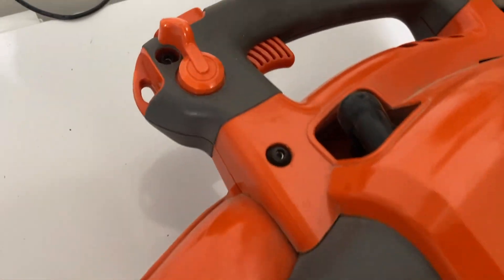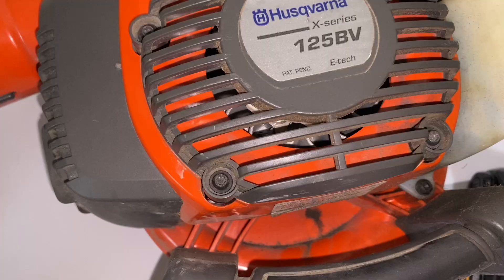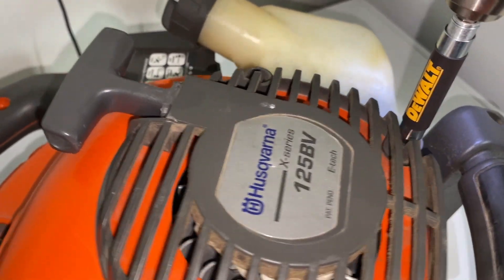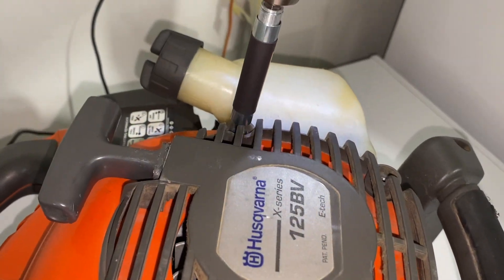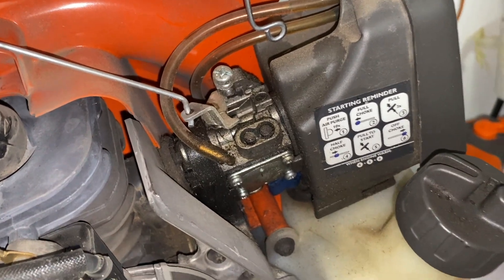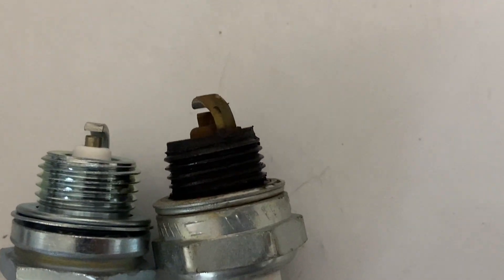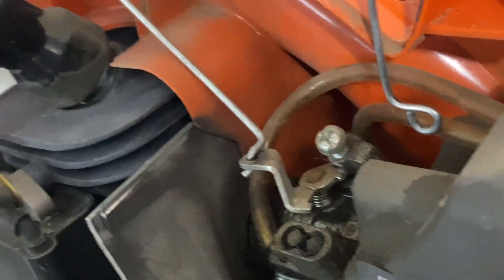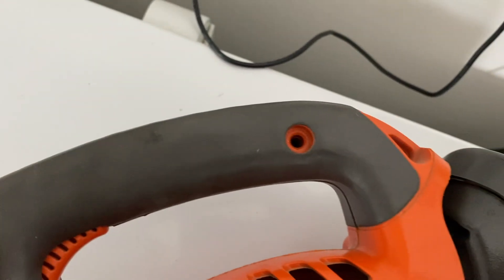Tune up Husqvarna 125BV leaf blower